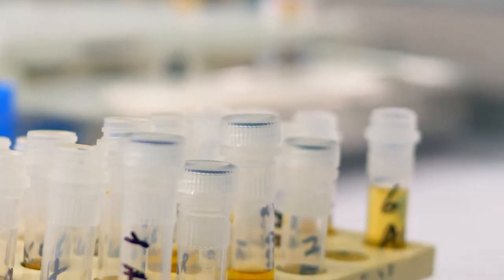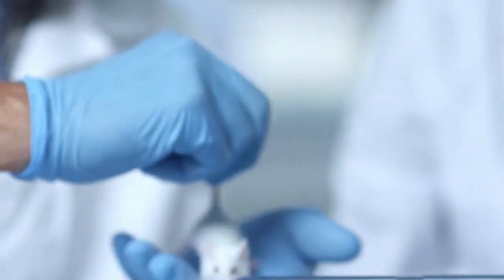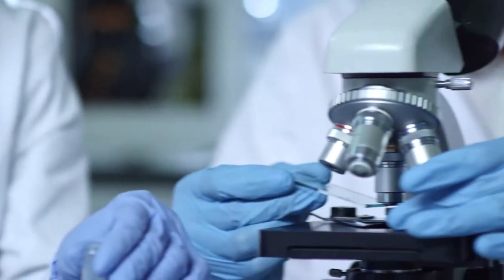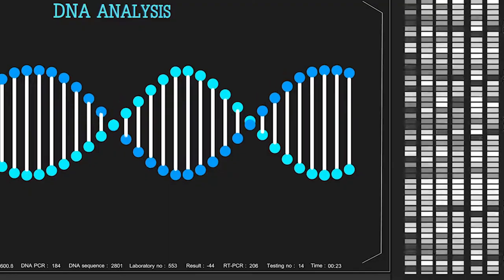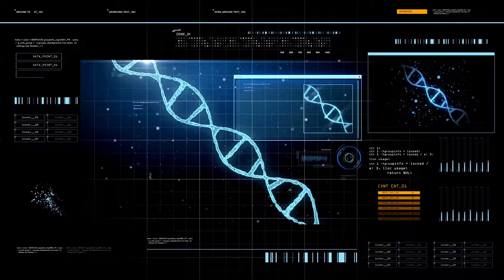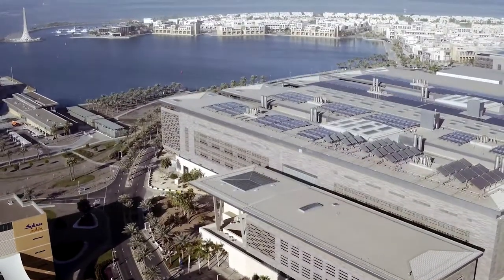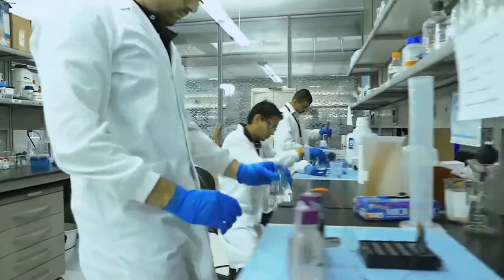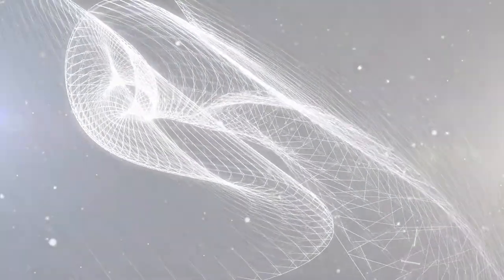KAUST - University of Cambridge: Professor Paul Schofield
Robert Hoehndorf is an Assistant Professor of Computer Science at King Abdullah University of Science and Technology (KAUST), where he is the Principal Investigator of the Bio-Ontology Research Group (BORG). He is the chair of the successful Artificial Intelligence for Genomics and Health (AI4GH) Seminar Series.